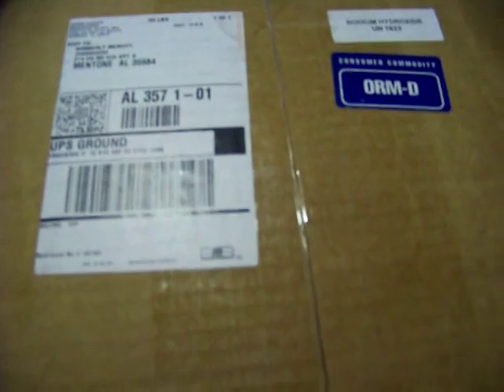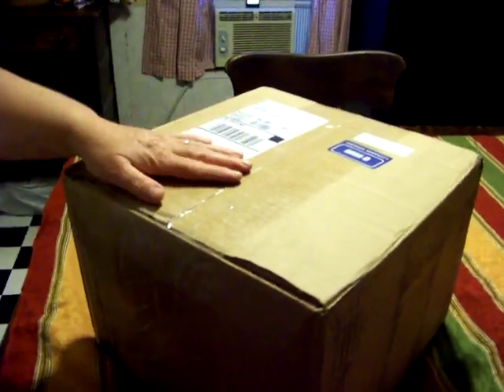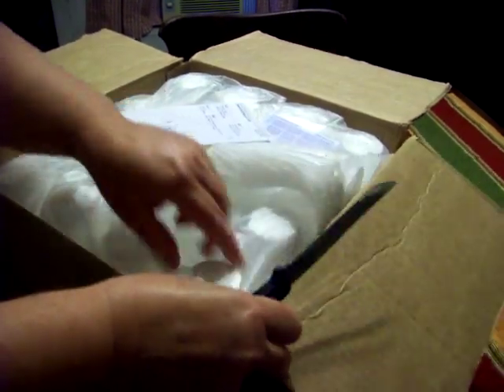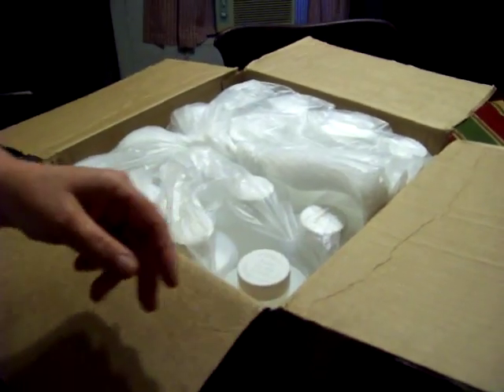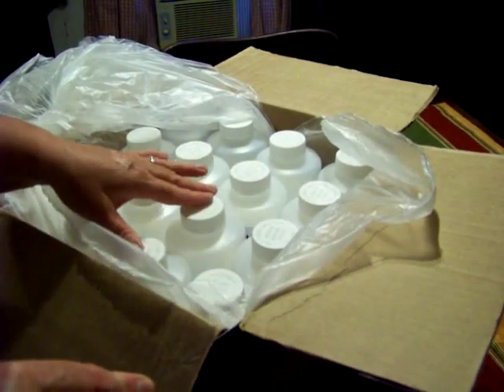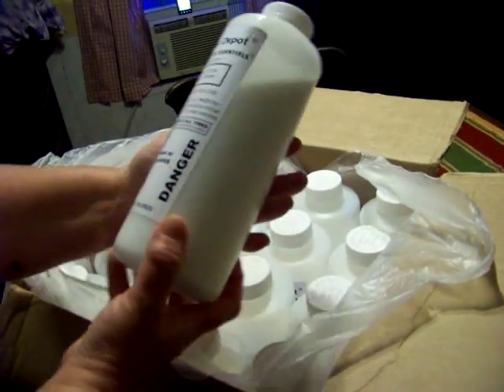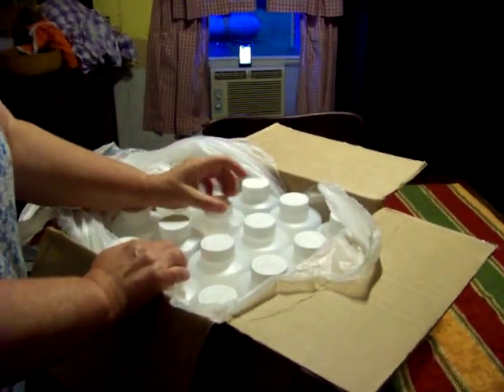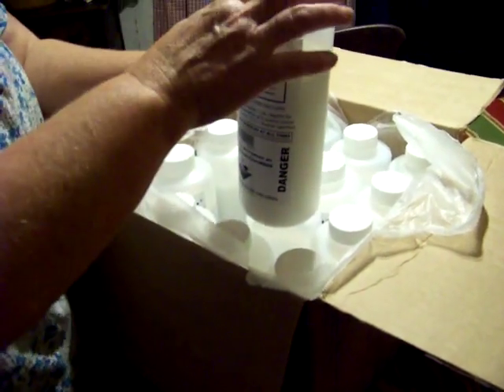Essential Depot Lye, Where to buy Lye? Making Lye Soap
where i buy my lye. see me open the new order that just came ups. proper storage and control to keep away from children. I created this video with the YouTube Video Editor
 NAOH-8-FOOD_GRADE  8 lbs Food Grade Sodium Hydroxide Lye Micro Beads - 4 x 2lb Bottles 4 x 12.49  = 49.96  Shipping: 25.00

IF YOU WANT TO BUY A BAR OF MY SOAP GO